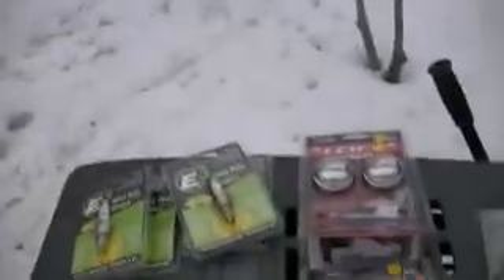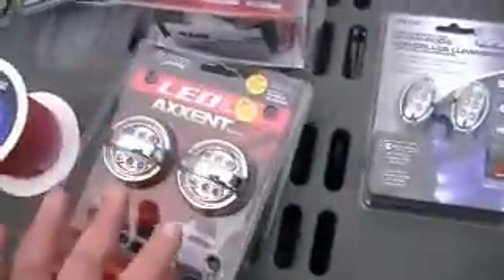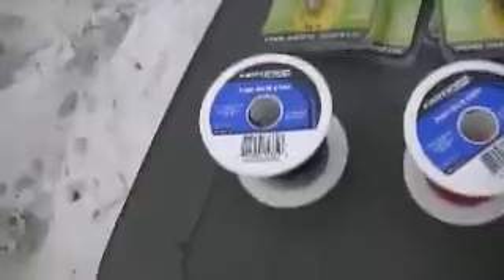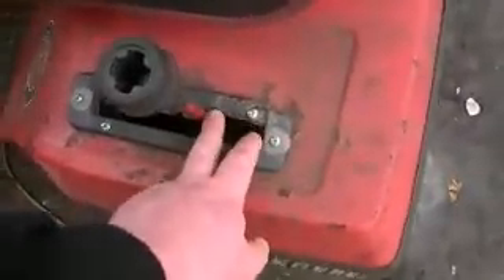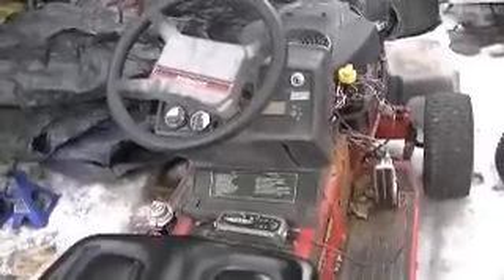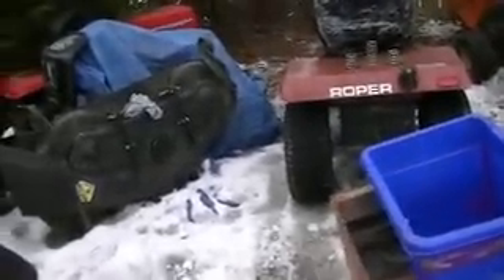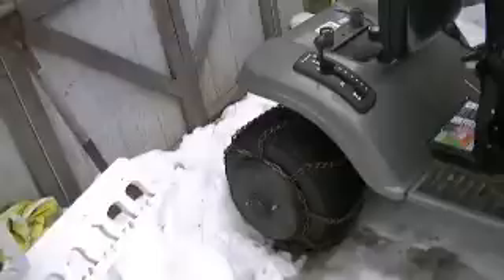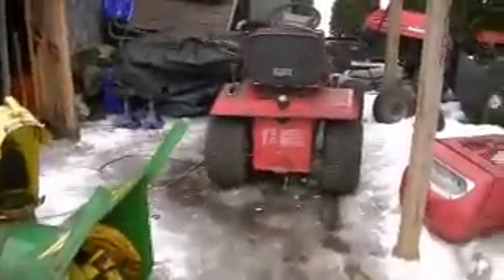New Parts&Lights for the Big 3 Tractors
When I say Big 3 Not Chevy Dodge and Ford. lol